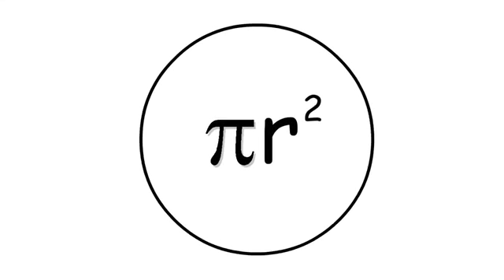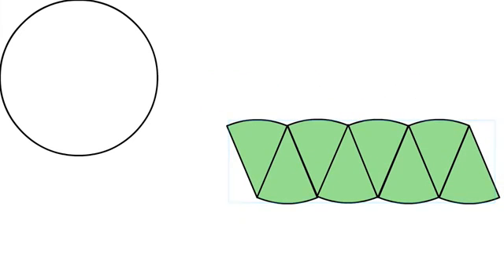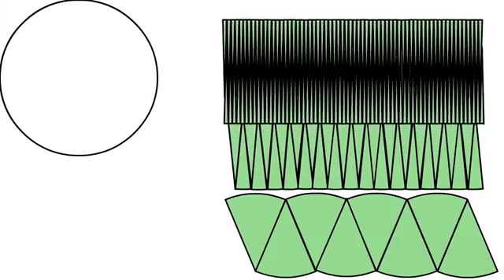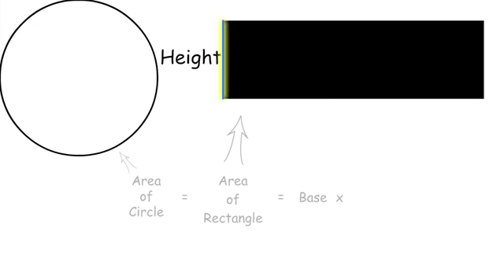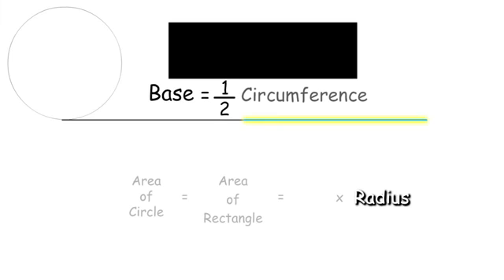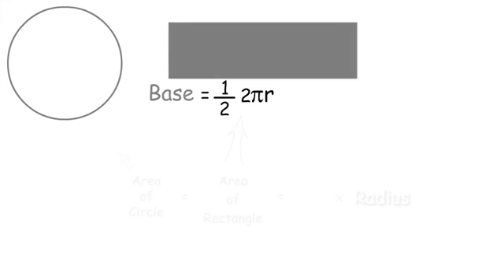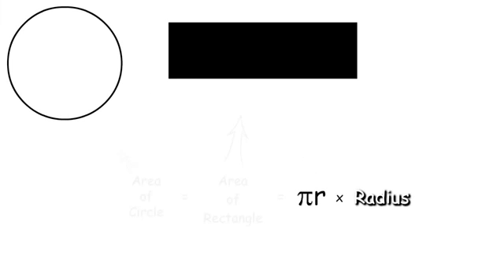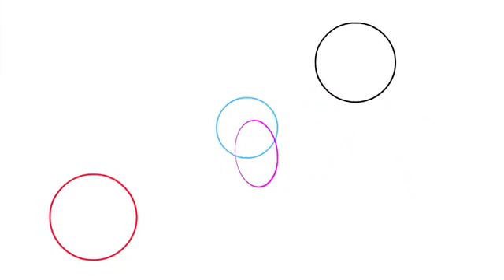Area of a circle, how to get the formula